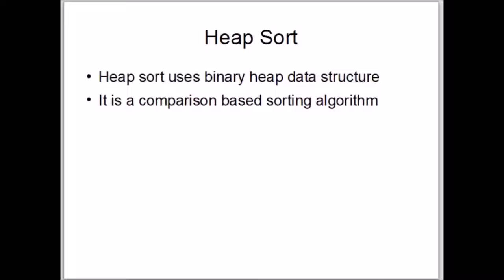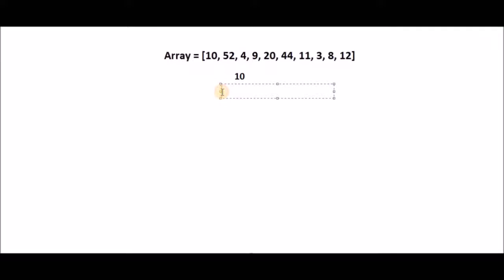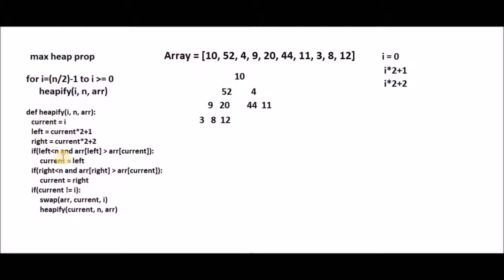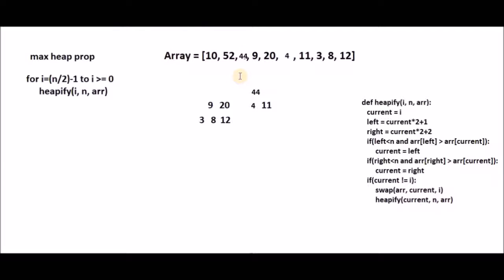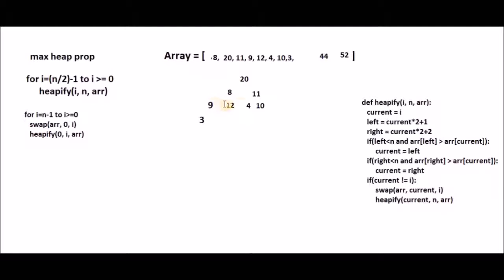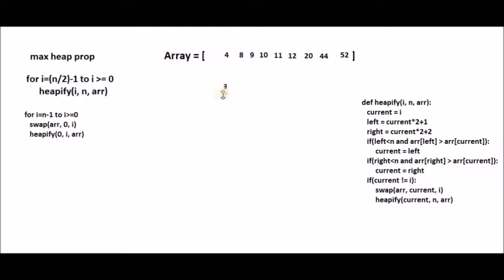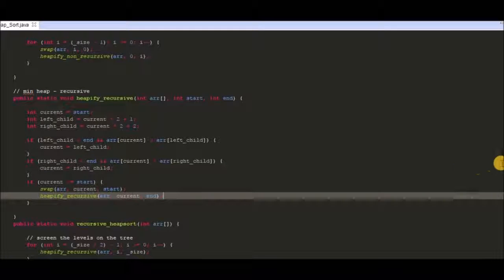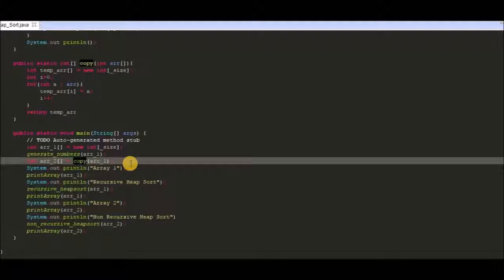Heap Sort - recursive and Non Recursive & Copy Function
In this video, we're going to look at both recursive and non recursive implementation of heap sort.